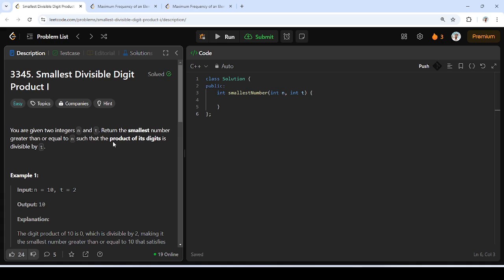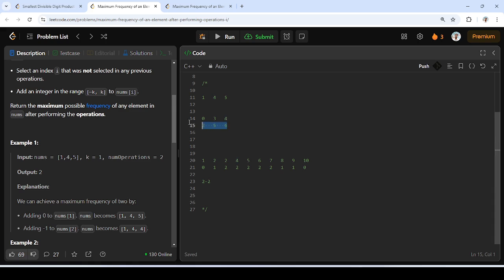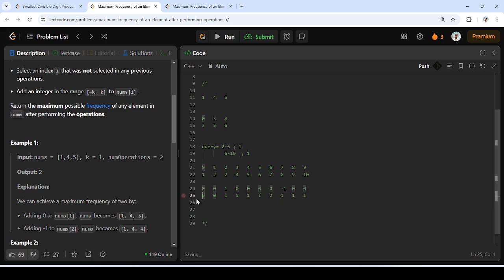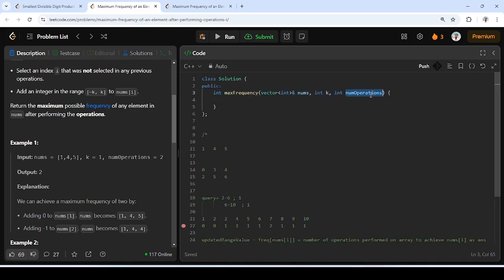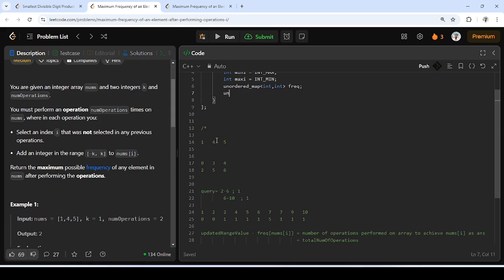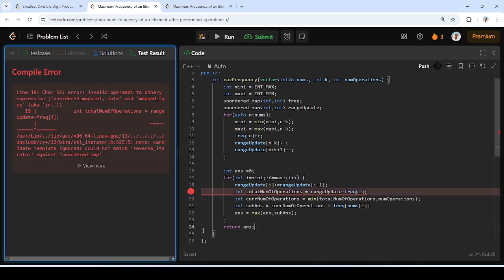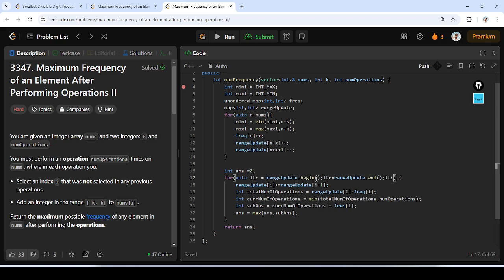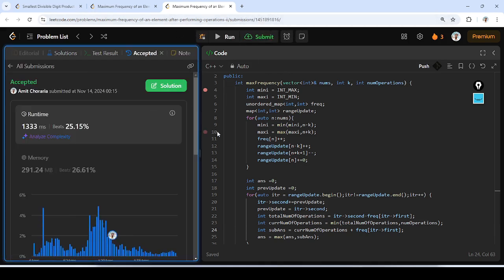Biweekly Contest 143 | First 3 Problems- 3345, 3346 & 3347 | Leetcode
3345. Smallest Divisible Digit Product I

3346. Maximum Frequency of an Element After Performing Operations I

3347. Maximum Frequency of an Element After Performing Operations II